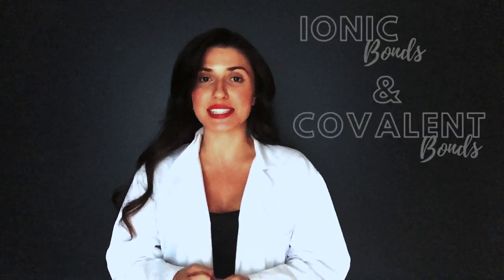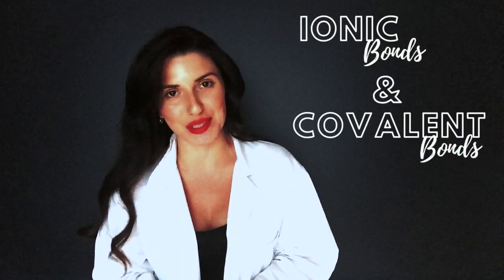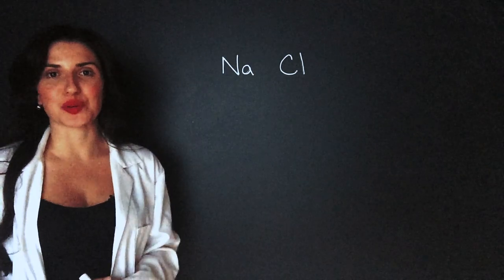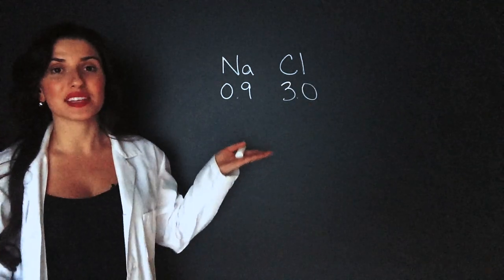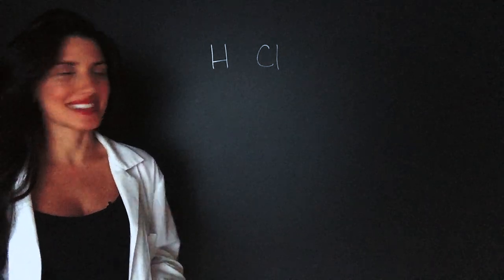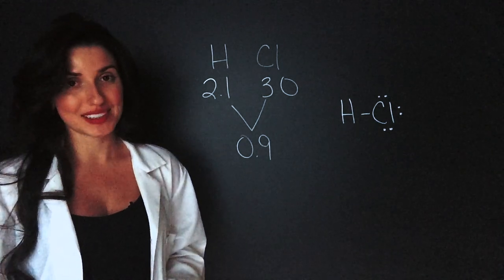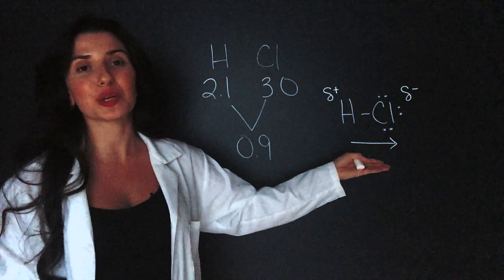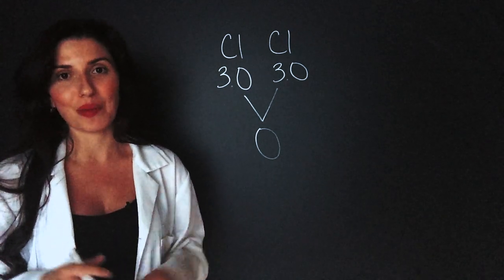IONIC BONDS & COVALENT BONDS (POLAR AND NON-POLAR) | Chemistry with Cat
IONIC vs COVALENT BONDS (POLAR AND NON-POLAR) | Chemistry with Cat

What is the difference between ionic and covalent bonds? How do you know if a covalent bond is polar or non-polar? ELECTRONEGATIVITY! If the difference in electronegativity of the atoms is more than 1.9 it will be an IONIC BOND, less than 1.9 is a covalent bond! Then in the covalent bonds, a difference below 0.5 is non-polar, and between 0.5-1.9 is polar! A polar covalent bond means that although the electrons are being shared, they are not being shared EQUALLY. One atom is hogging the electrons (or creating a dipole moment). In a non-polar bond, the electrons are being shared equally and there are no dipole moments. IONIC bonds are when electrons are completely given or taken away from an atom!

JUMP to [4:21] for the cheat sheet/summary page!